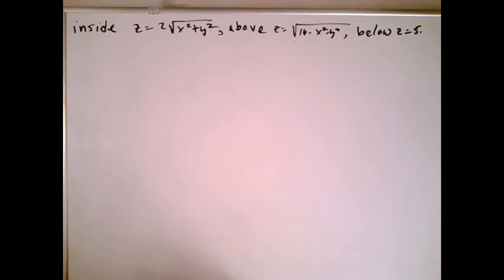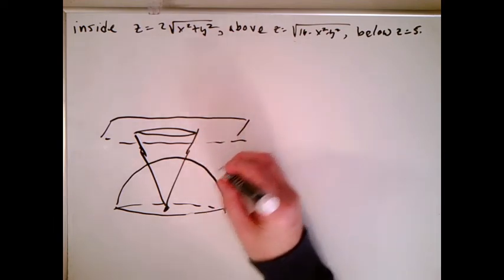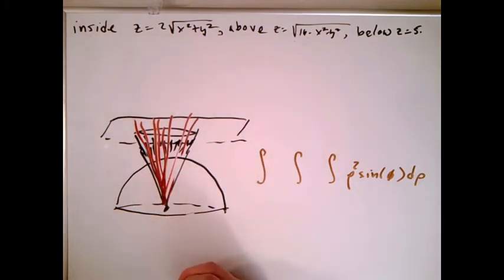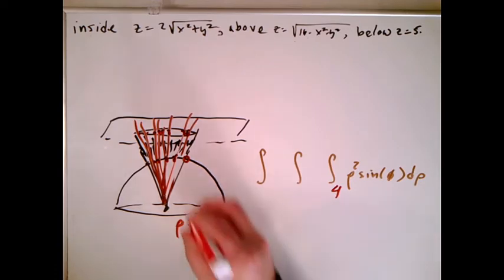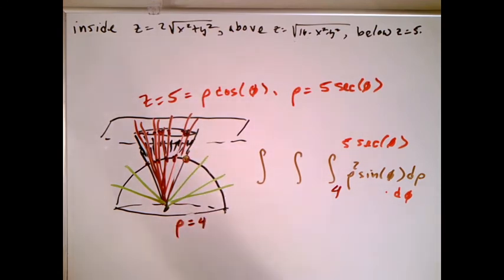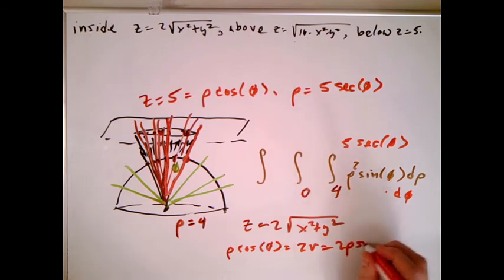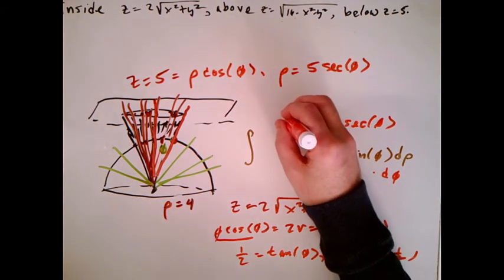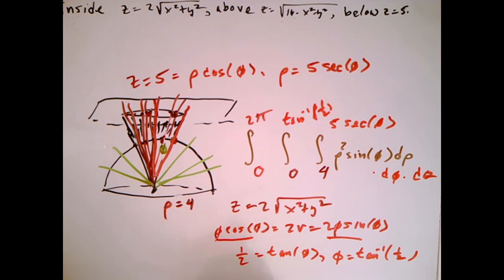Volume inside plane cone and hemisphere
We set up an integral in spherical coordinates of a volume that is simultaneously inside a cone, above a hemisphere and under a plane